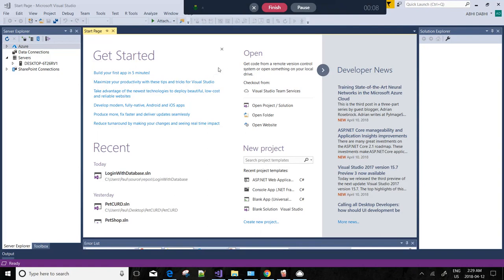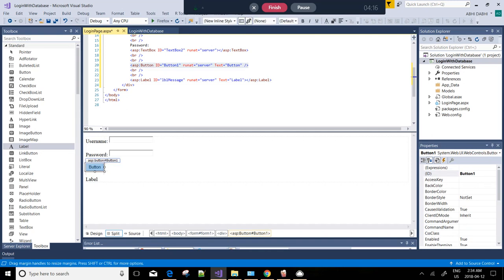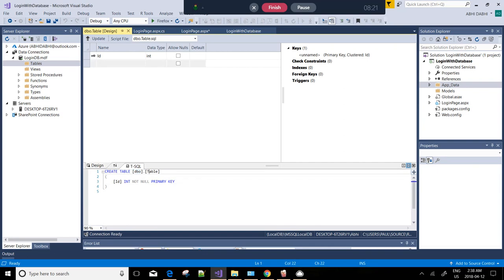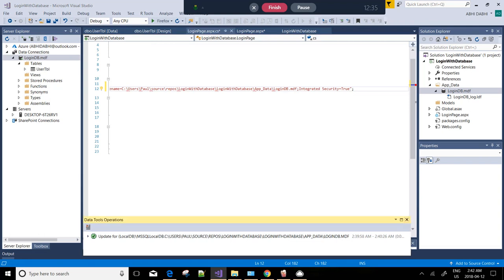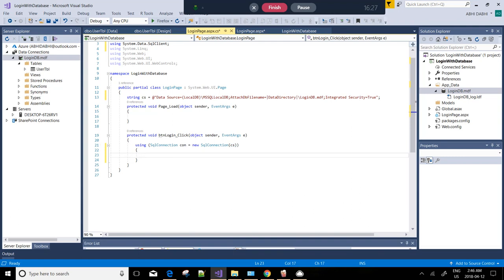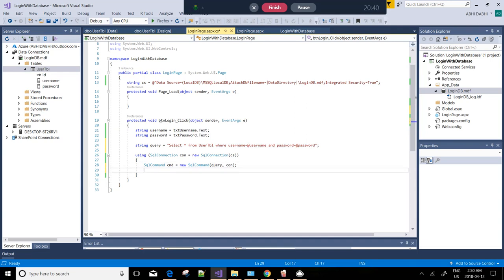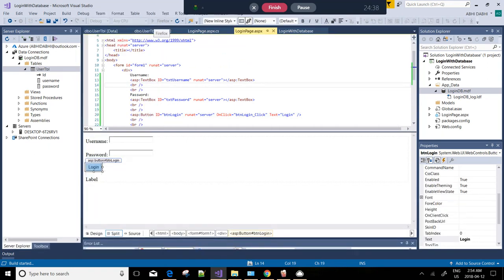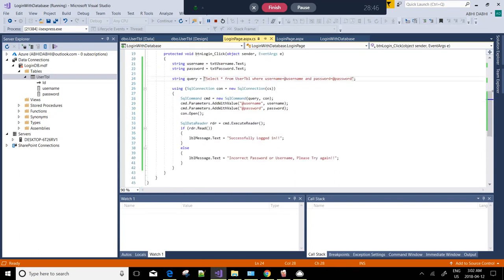Simple Login Page With Database in ASP.NET